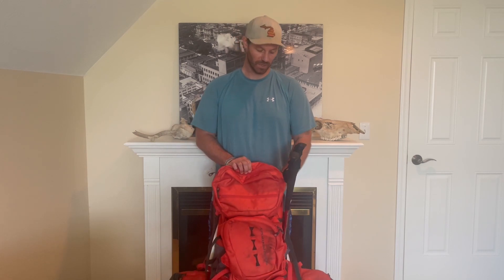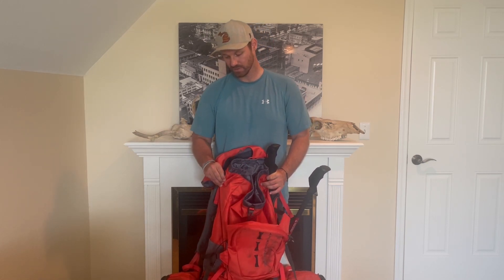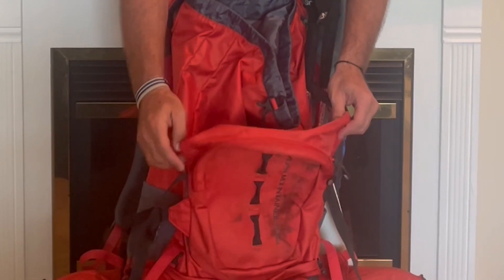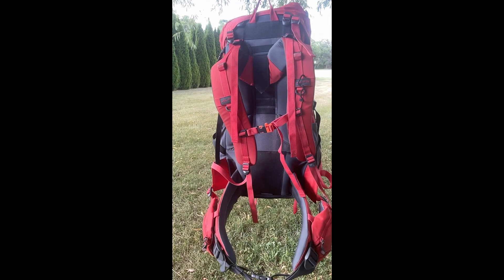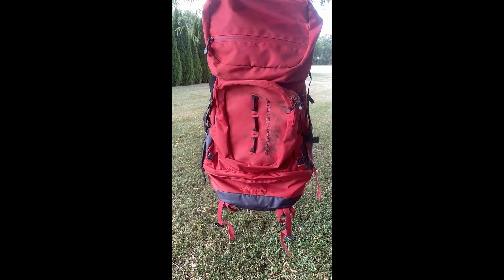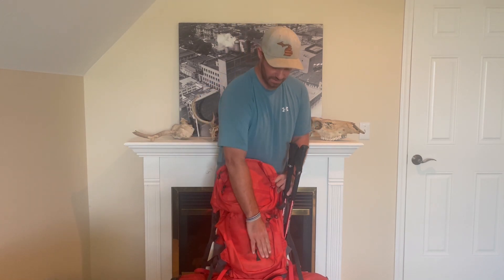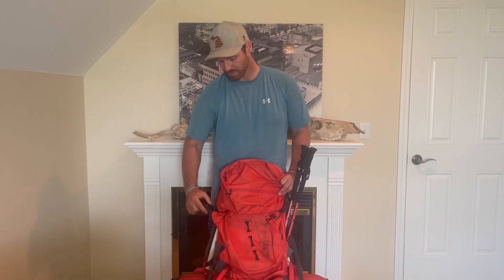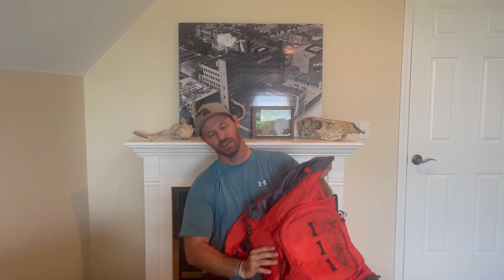ALPS Redtail 65 Review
Take a look at Tom's review of his ultra budget friendly ALPS Mountaineering Redtail 65. This bag provides tremendous value to Tom and is definitely a hit in the woods.

ALPS REDTAIL 65